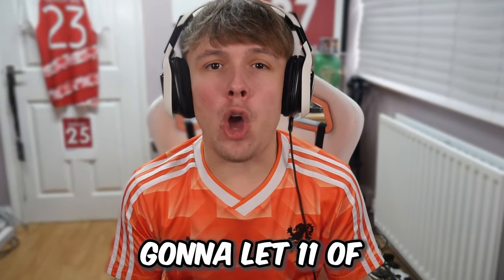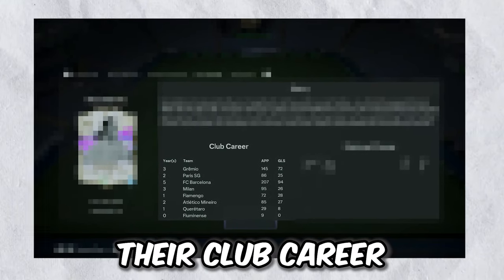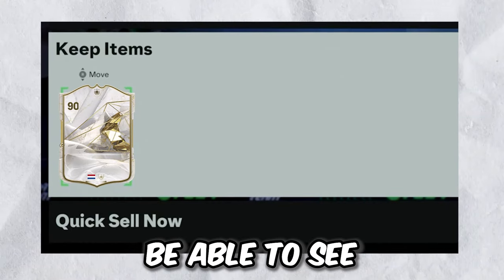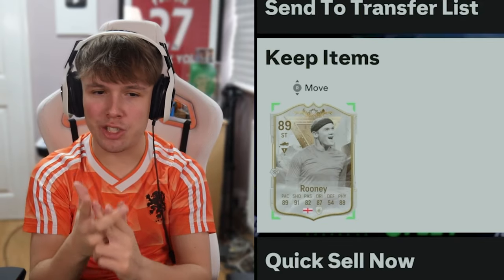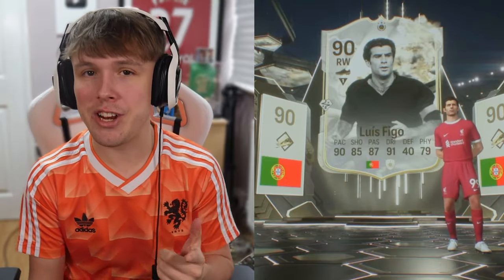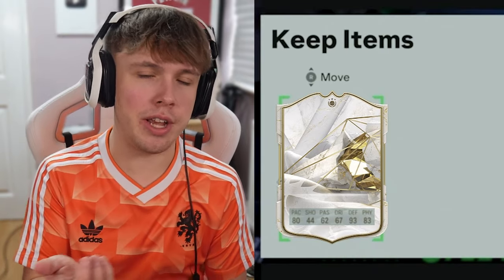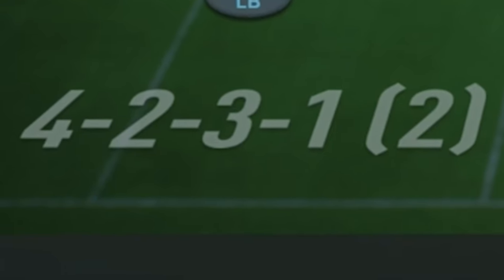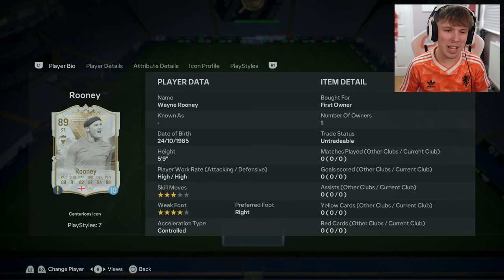11 Encore Icon Packs Decide My Team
11 Encore Icon Packs Decide My Team

11 encore icon packs decide my team,nerdfire,eafc 24,eafc,ultimate team,fc 24,eafc 24 ultimate team,Eafc 24,ut squad builder,fc 24 gameplay,fc 24 challenge,encore icon packs,encore icon sbc,unlimited icon packs,icon upgrade sbc,fut 24,fc 24 draft,11 packs decide team,